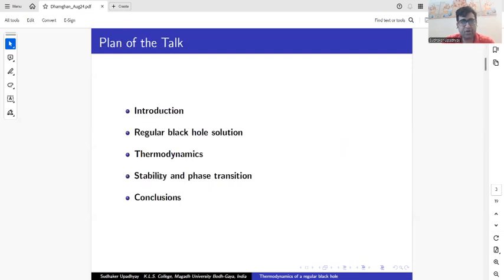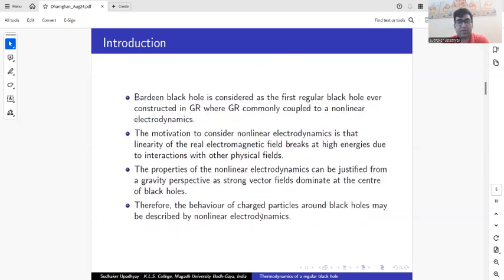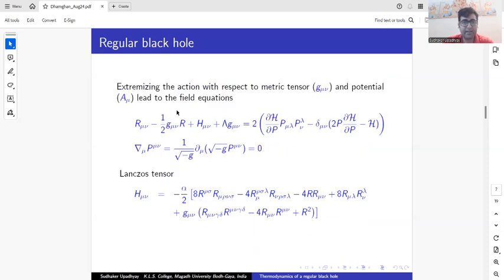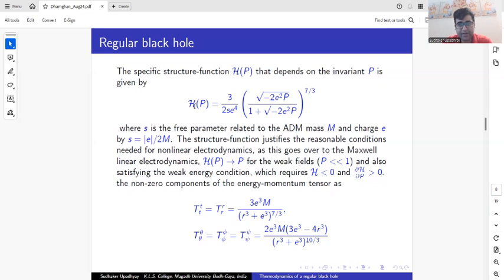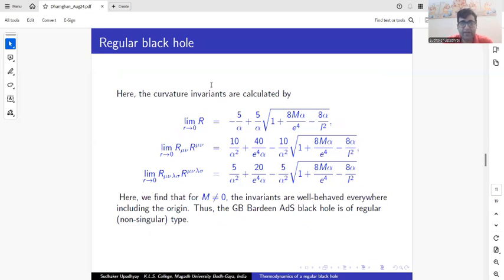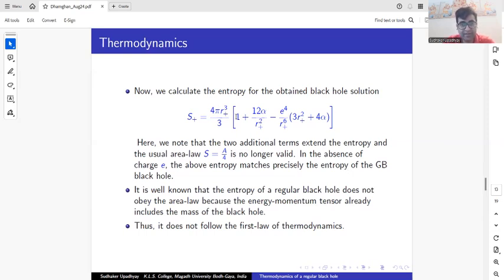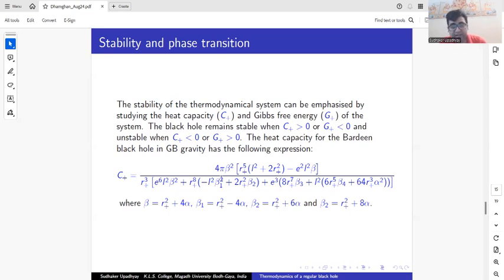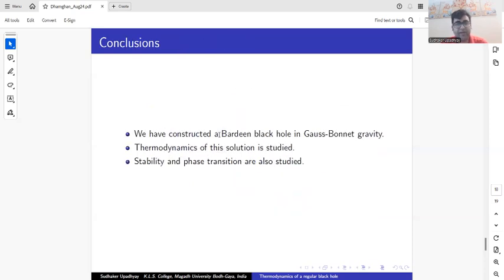Title: Thermodynamics of a regular black hole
Speaker: Dr. Sudhaker Upadyay

Abstract: In this talk, we present a new exact regular black hole solution for the Einstein-Gauss-Bonnet gravity associated with nonlinear electrodynamics. There exists two horizons for the given black hole. Various thermal properties of this black hole are discussed following the modified first law of thermodynamics. Furthermore, we discuss both the local and global stability for the solution.